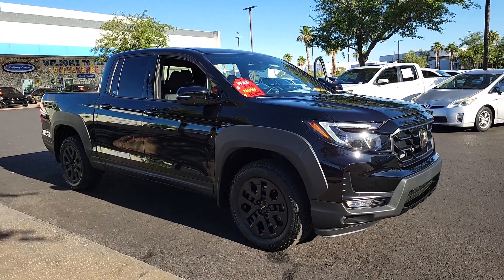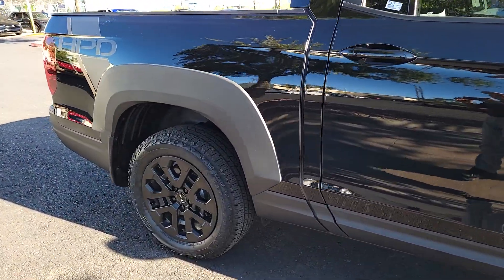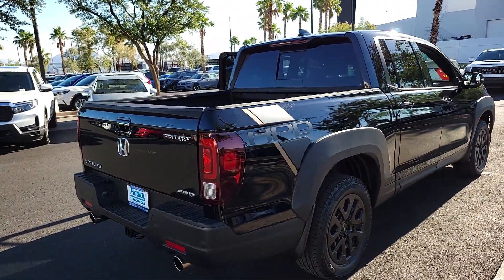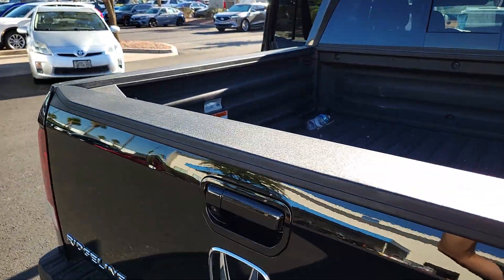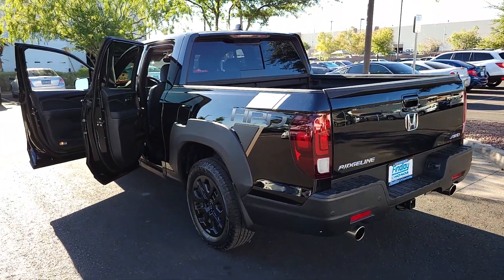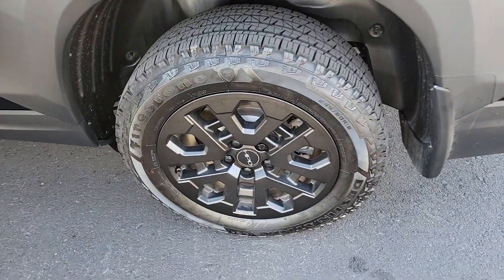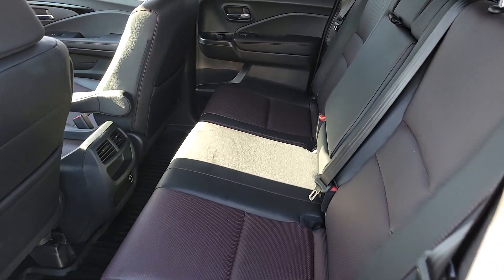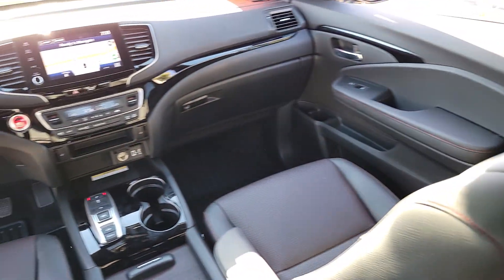2023 Honda Ridgeline Henderson, Las Vegas, Laughlin, St George, Flagstaff, NV S2213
Crystal Black Pearl [LISTING TYPE] 2023 Honda Ridgeline BLACK EDITION AWD available in Henderson, Arizona at Findlay Honda Henderson. Servicing the Las Vegas, Laughlin, St George, Flagstaff, NV area.

Side Impact Beams,Dual Stage Driver And Passenger Seat-Mounted Side Airbags,Collision Mitigation-Front,Blind Spot Information (BSI) System Blind Spot,Collision Mitigation Braking System (CMBS) + Forward Collision Warning (FCW) and Cross Traffic Monitor,Front And Rear Parking Sensors,Dual Stage Driver And Passenger Front Airbags,Curtain 1st And 2nd Row Airbags,Airbag Occupancy Sensor,Rear Child Safety Locks,Outboard Front Lap And Shoulder Safety Belts -inc: Rear Center 3 Point, Height Adjusters and Pretensioners,Back-Up Camera,Heated Front Bucket Seats -inc: driver's seat w/10-way power adjustment including lumbar support and 2-position memory and front passenger's seat w/4-way power adjustment,8-Way Driver Seat,Passenger Seat,60-40 Folding Split-Bench Front Facing Fold-Up Cushion Rear Seat,Manual Tilt/Telescoping Steering Column,HondaLink Selective Service Internet Access,Heated Leather/Piano Black Steering Wheel,Illuminated Front Cupholder,Rear Cupholder,Compass,Valet Function,Power Fuel Flap Locking Type,Remote Releases -Inc: Mechanical Fuel,HomeLink Garage Door Transmitter,Cruise Control w/Steering Wheel Controls,Distance Pacing,HVAC -inc: Underseat Ducts and Console Ducts,Illuminated Locking Glove Box,Driver Foot Rest,Full Cloth Headliner,Interior Trim -inc: Piano Black Instrument Panel Insert, Piano Black Door Panel Insert, Piano Black Console Insert and Chrome/Metal-Look Interior Accents,Day-Night Auto-Dimming Rearview Mirror,Driver And Passenger Visor Vanity Mirrors w/Driver And Passenger Illumination, Driver And Passenger Auxiliary Mirror,Full Floor Console w/Covered Storage, Mini Overhead Console w/Storage, Conversation Mirror, 2 12V DC Power Outlets and 1 120V AC Power Outlet,Front And Rear Map Lights,Fade-To-Off Interior Lighting,Full Carpet Floor Covering -inc: Carpet Front And Rear Floor Mats,Pickup Cargo Box Lights,Honda Satellite-Linked Navigation System -inc: voice recognition and Honda HD Digital Traffic (the Honda Satellite-Linked Navigation System